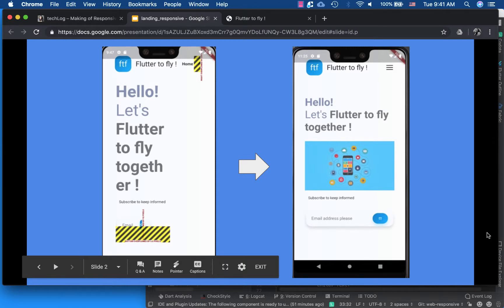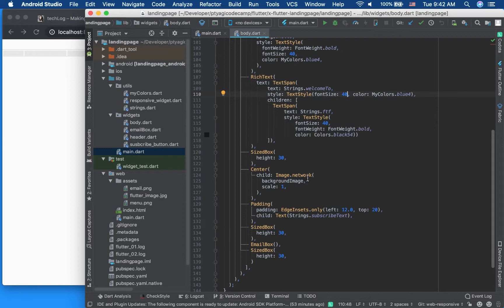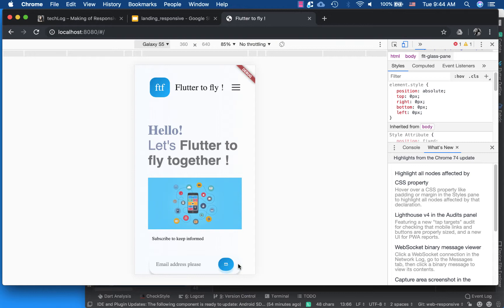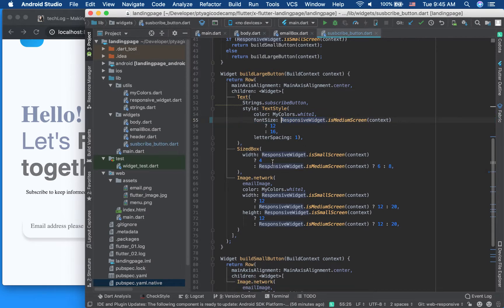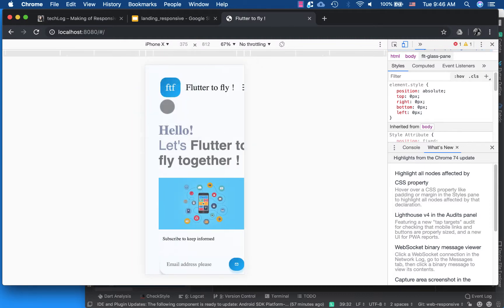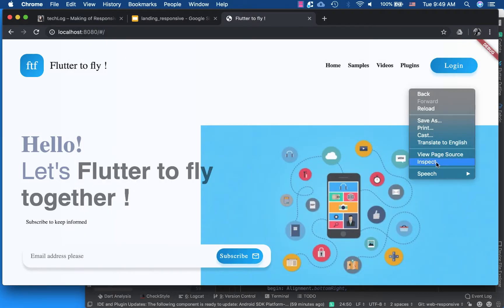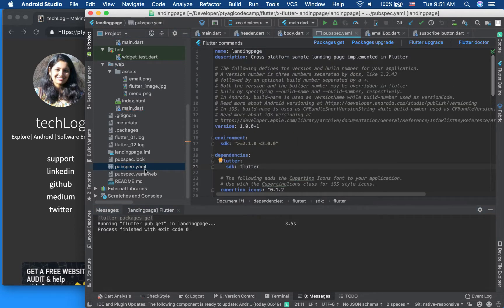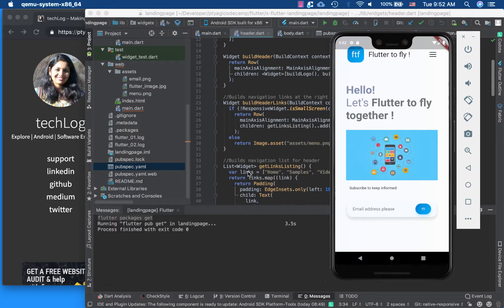Part-2: Making Cross-platform Flutter Landing Page Responsive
In this video, I'll show you how to make landing page responsive using Flutter for Web, Android and iOS.